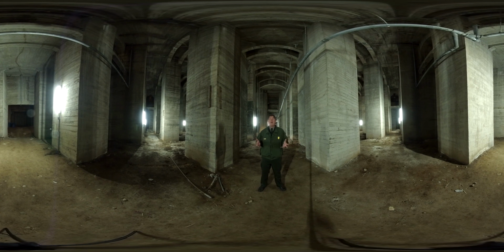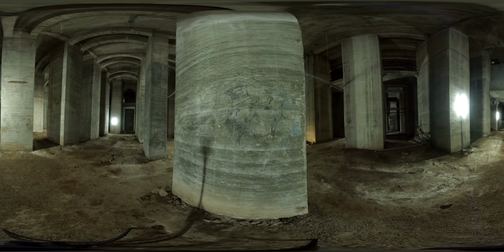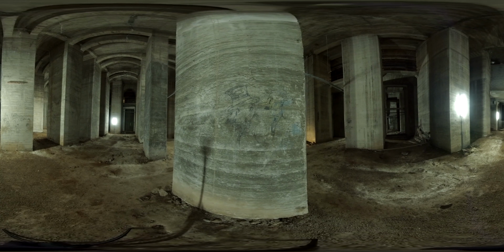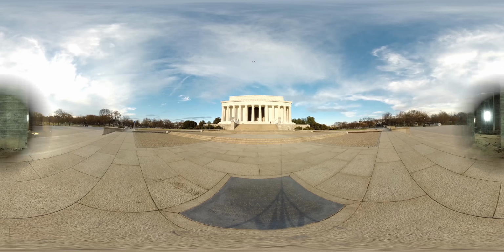360 Video: Underneath the Lincoln Memorial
NBC Nightly News gives you a rare look around the underground of the Lincoln Memorial. Listen in on a short guided tour and use the 360 controls to see the charcoal drawings left by construction workers who helped build the foundation over 100 years ago.